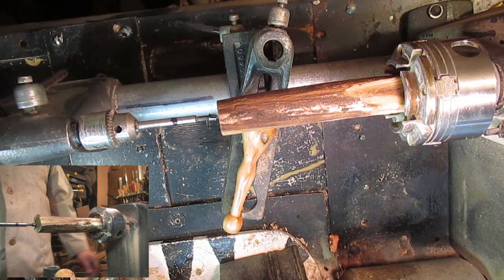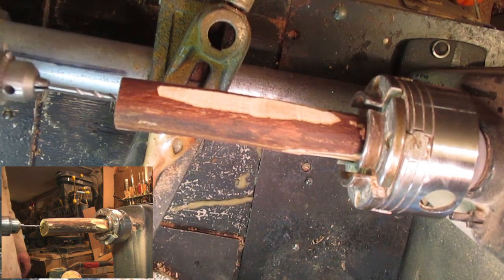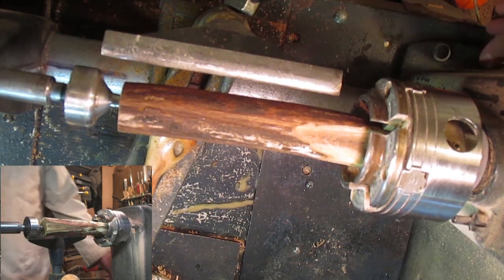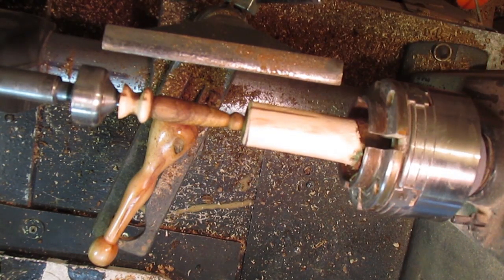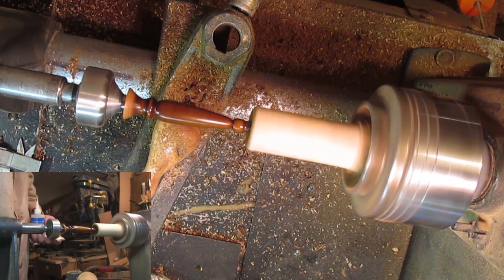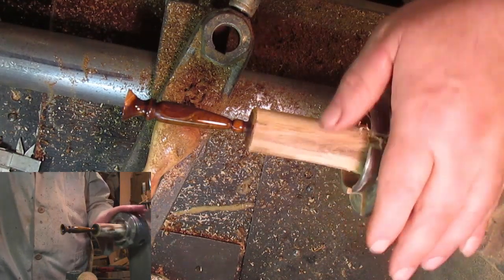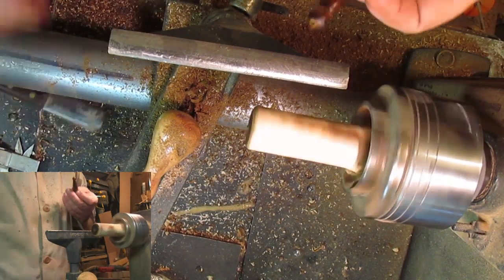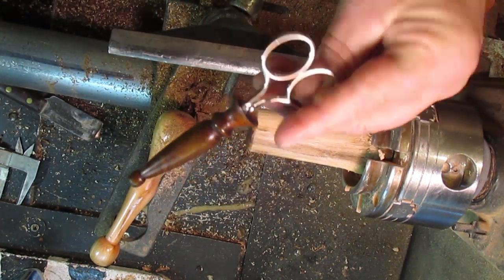Wood Turning #83 Scissors You Can Run With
Scissor Holders that can protect both you and your pockets! Sealed in their protective cases the scissors are also protected from the brutalities of everyday life.
These can be made to fit any scissor, although my thought is that when the piece of wood you end up still weighs more than the scissors... it's probably not worth it!